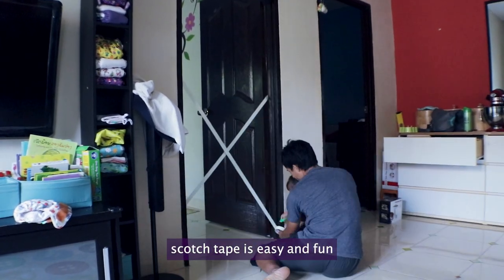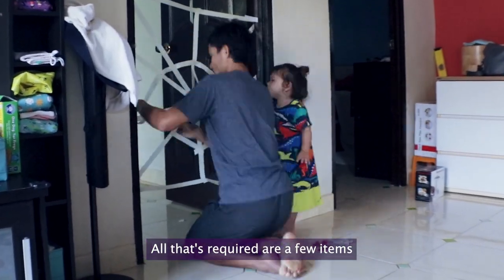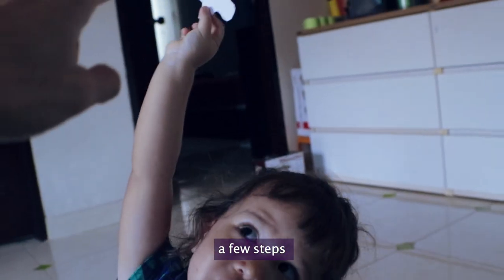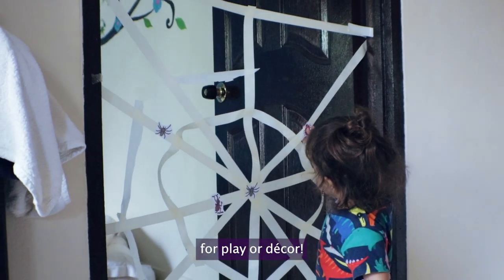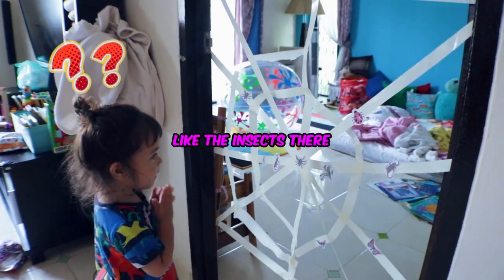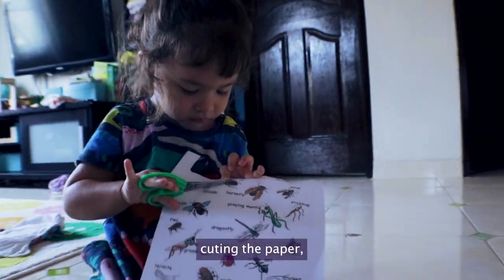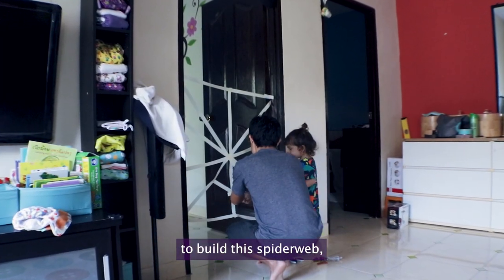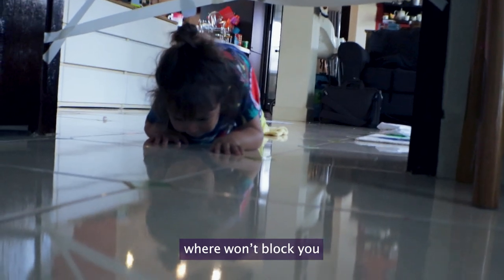How to Make an Edible, Safe Spiderweb for Your toddler from Scotch Paper Tape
Building a spiderweb out of scotch tape is an easy, fun, and safe activity for children of all ages (even I enjoyed it). All that is needed is a few household items and some printed insect images. This activity is also a great way to teach kids about spiders, their webs, and insects.

Music from Uppbeat (free for Creators!)